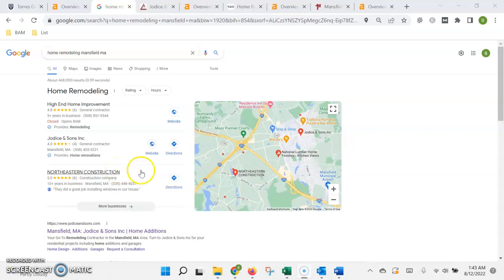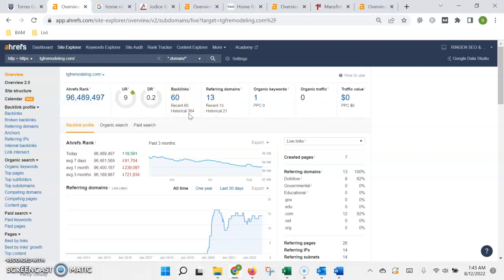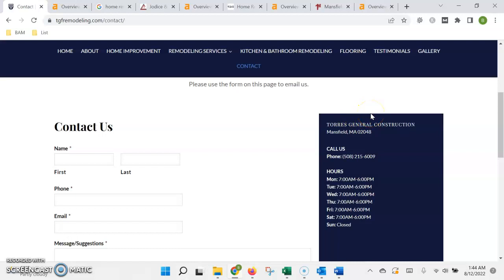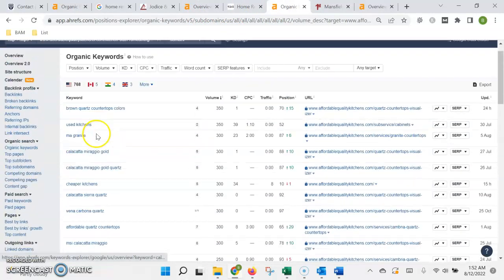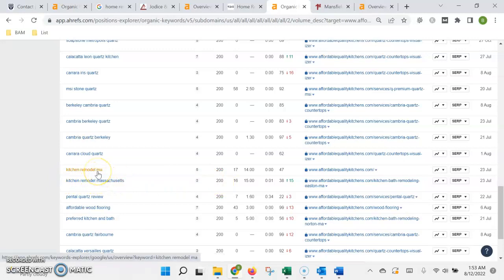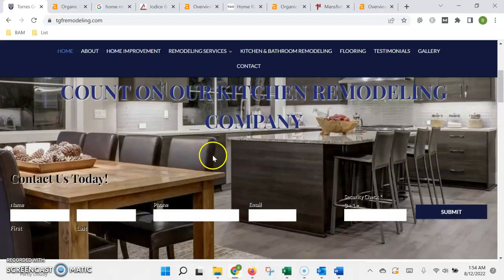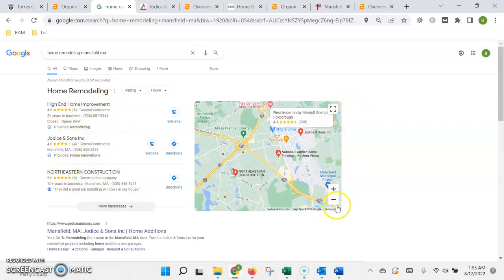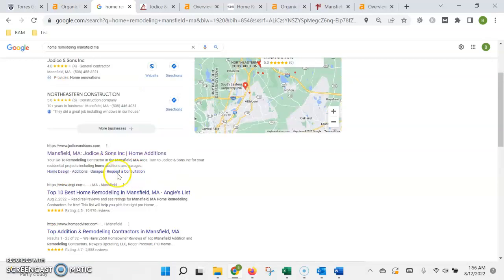Torres General Construction - Mansfield MA